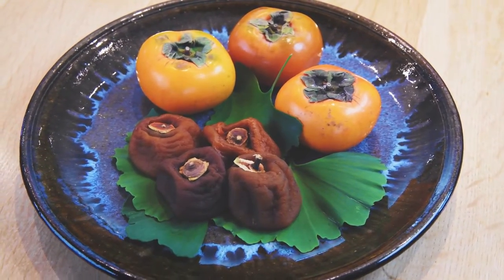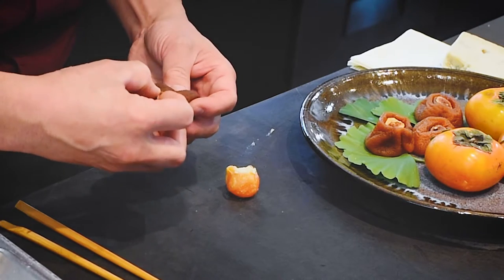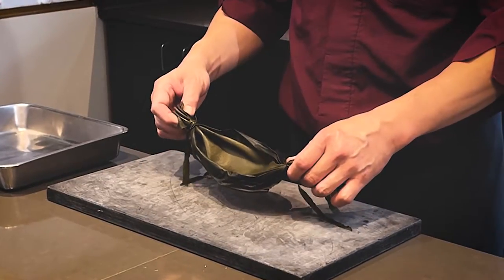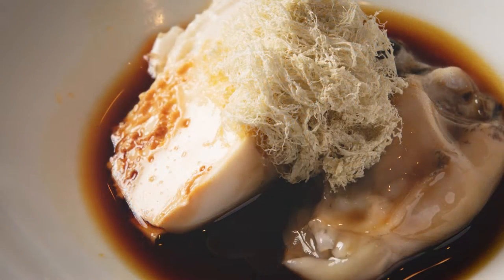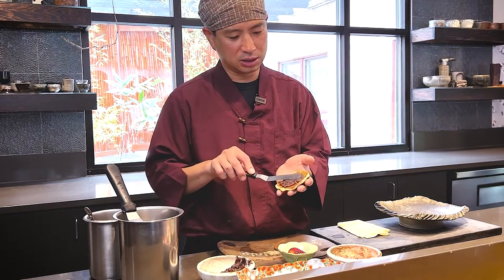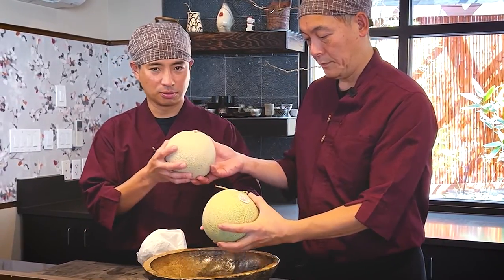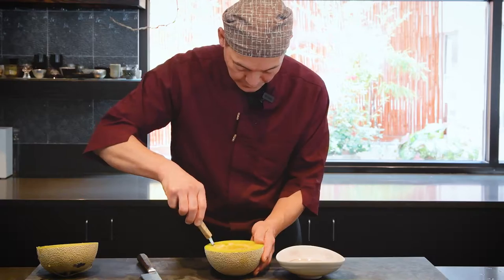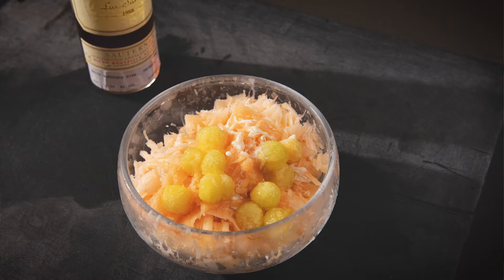Taste of Dashi and Fruits: Nobu Yamazaki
Nobu Yamazaki is a Japanese Cuisine Goodwill Ambassador and the Michelin starred chef and owner of Japanese restaurant Sushi Taro.

“Japanese fruit is perfect as is, and we don’t want to do much to it.” In this video, Chef Yamazaki regales us with a number of dishes featuring premium Japanese ingredients, from shredded Tororo Kombu to Yubari Melon from Hokkaido. With pairings such as smoked oyster and ripened persimmon juice, and dried persimmon with marinated duck eggs and blue cheese, delicate and complex flavors are highlighted by the contrast of savory and sweet. Shaved frozen whole Yubari Melon is topped simply with Château d'Yquem adding a beautiful aroma to the flavorful fruit.

[Each Dish]

Smoked oyster with squeezed ripened Japanese Persimmon

Dried Japanese Persimmon stuffed with duck egg and blue cheese

Kombu boat hot pot with house-made tofu, oyster served with straight Japanese Soy Sauce and Tororo Kombu

Dorayaki pancake with Japanese Strawberry, Strawberry buttercream and red bean

Shaved frozen whole Japanese Melon with ice cream and dessert wine